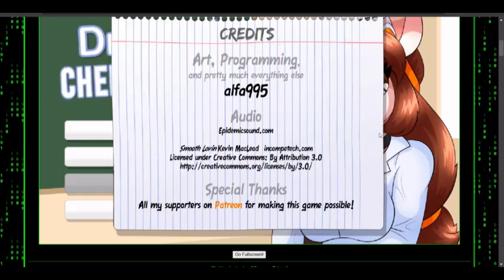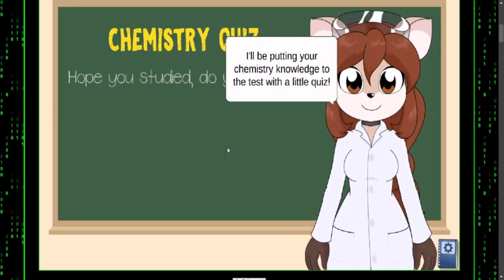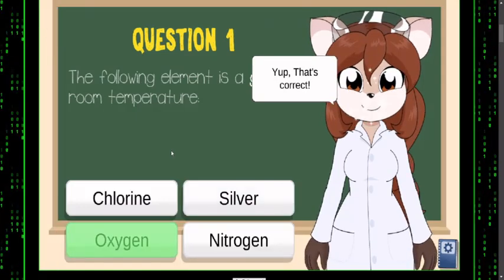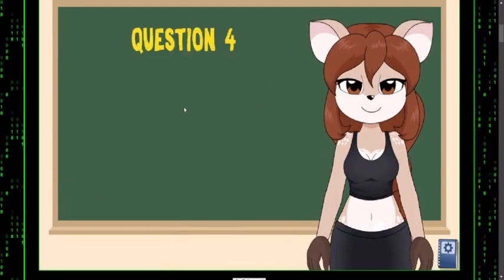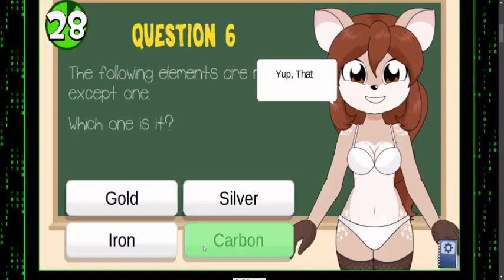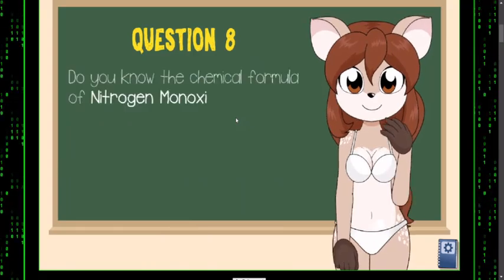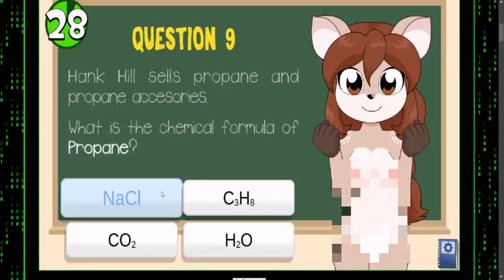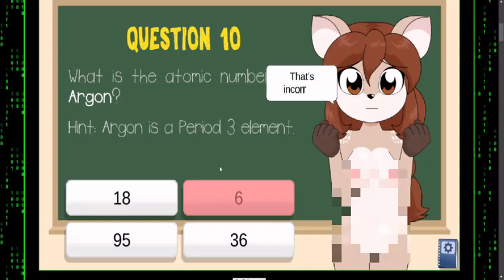MY NEW FAVORITE SCIENCE TEACHER | Dr Doe's Chemistry Quiz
Why hello there, today I am going to be playing this cute and educational indie game called Dr. Doe's Chemistry quiz where I will be answering questions about the perodic table, elements, compounds and a bunch of other stuff. but Ms. Doe does not really believe in me and thinks I am going to google them but I am not